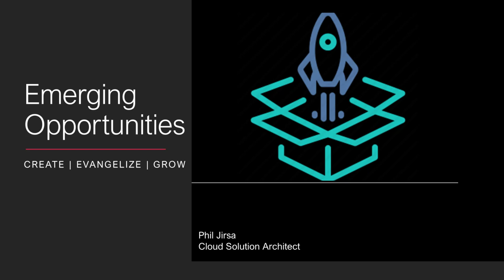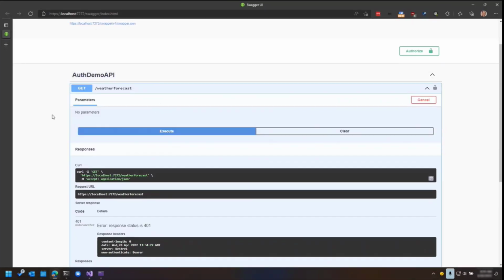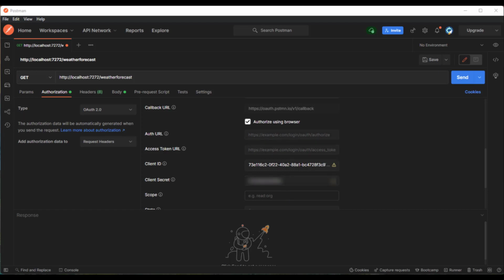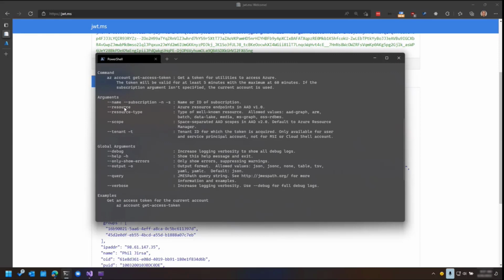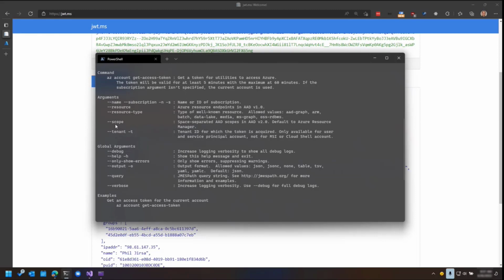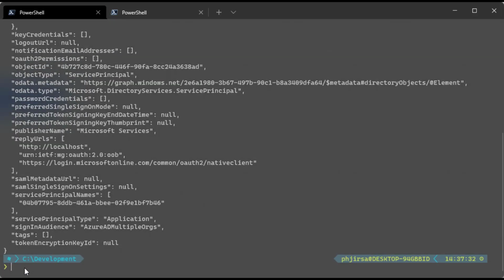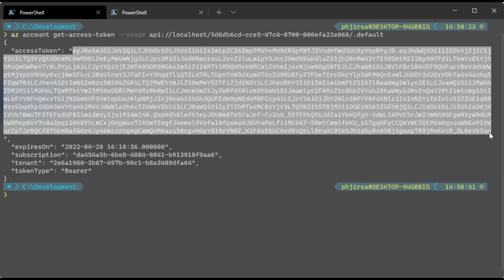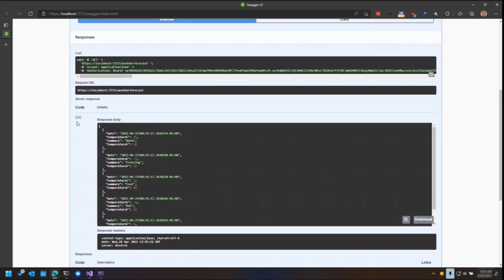Azure CLI - get-access-token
Use the Azure CLI to easily get access tokens for custom APIs secured by Azure Active Directory.